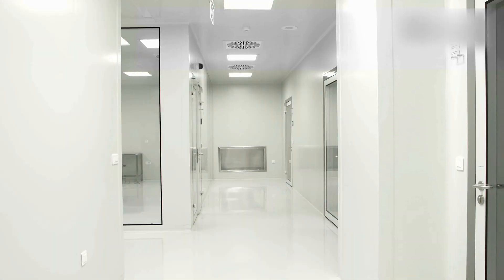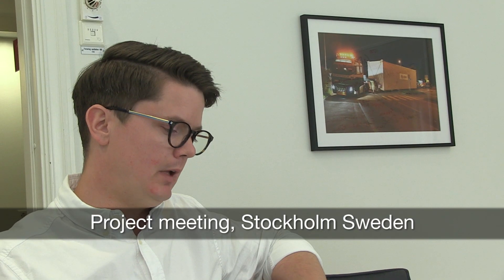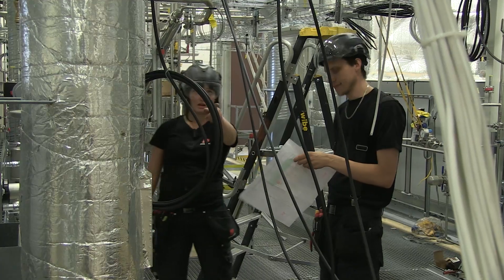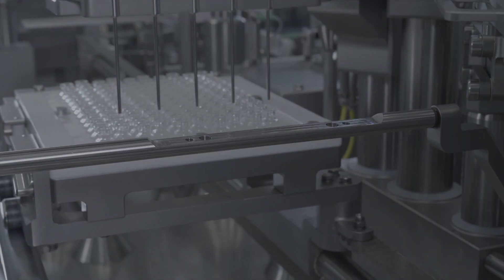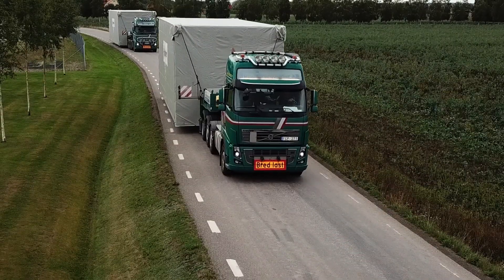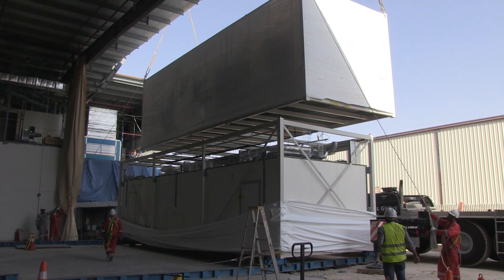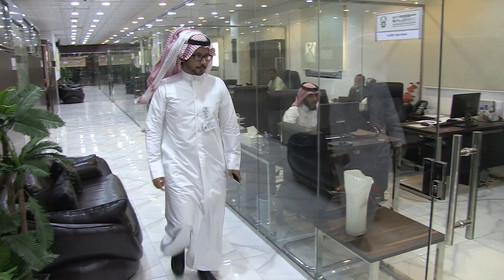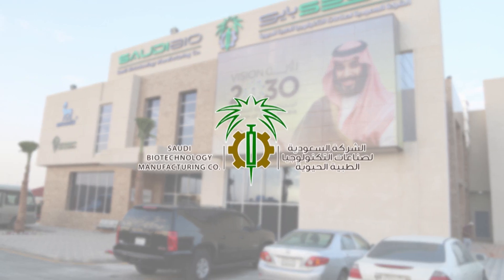KeyPlants – Rapid Deployment with Modular Aseptic Solutions – A Fill & Finish Facility to Saudi Bio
Watch the KeyPlants team deliver a complete modular Fill & Finish facility in 16 months. This facility will enable Saudi Bio to manufacture biopharmaceuticals treating diabetes and other severe diseases on the local market. The capabilities will include formulation, filling and packaging of biopharmaceuticals in vials, syringes and cartridges. Witness the production of prefabricated modules, transportation and assembly on site, followed by commissioning and qualification.